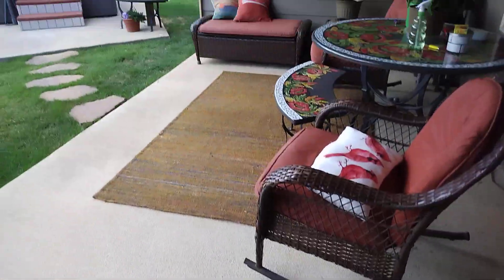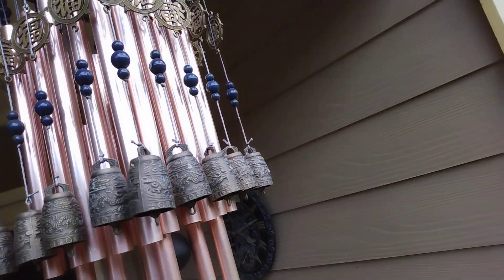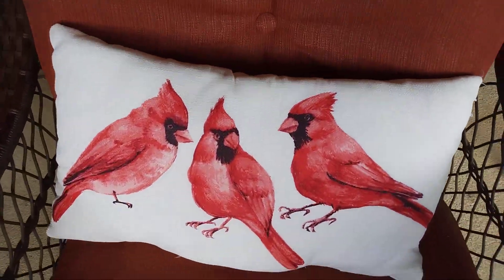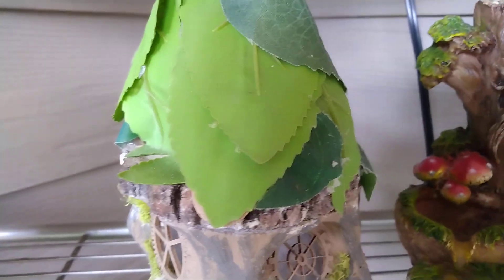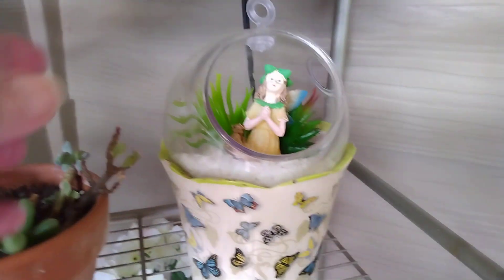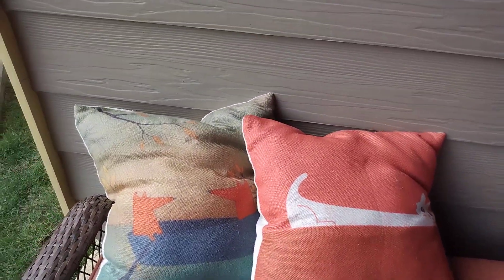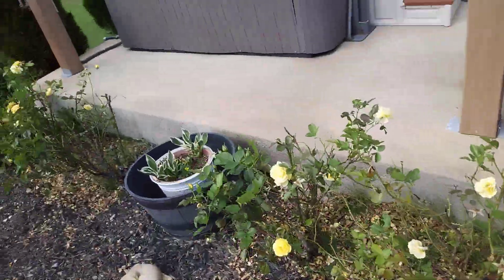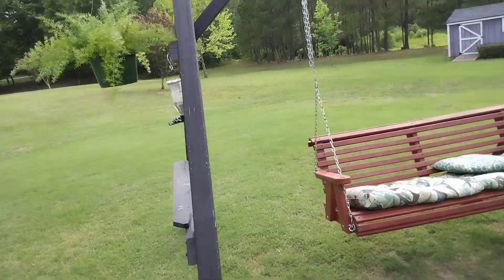Comfy back yard area ☺️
Hello friends..this video shows my unique Asian wind chimes also a Fairy house my daughter made along with some plants and flowers I recently added to my back porch..feel free to leave a comment..thank for watching